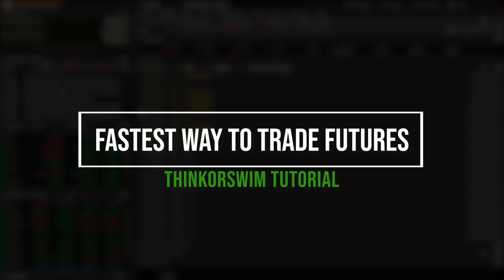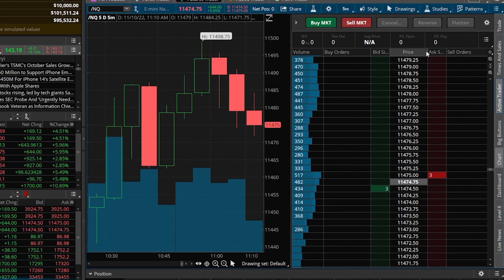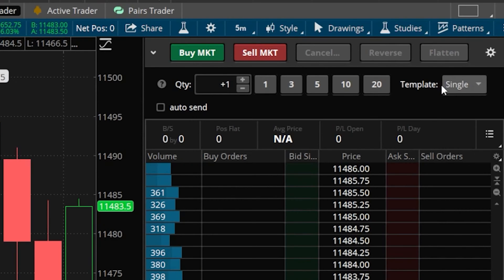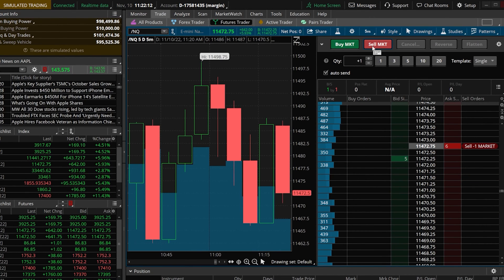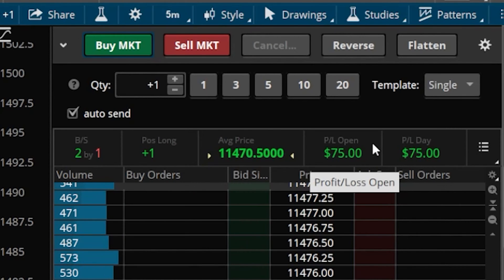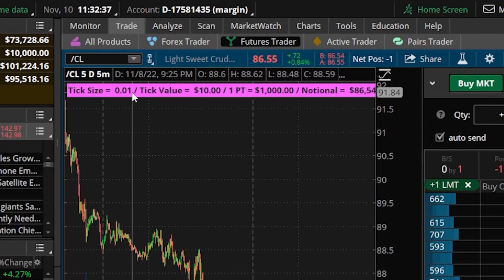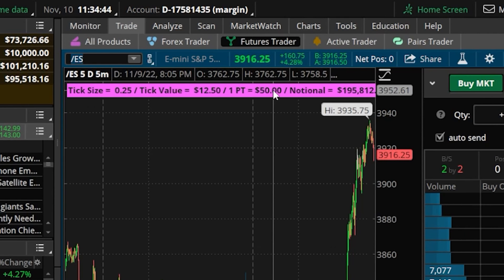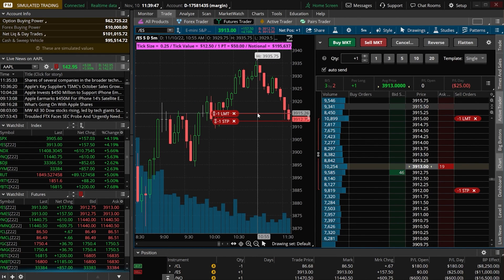Fastest Way to Trade Futures on ThinkorSwim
Today we’ll be diving into the thinkorswim platform to learn the fastest ways to trade in and out of your futures contracts.

Futures are certainly not for everyone, and honestly the majority of you watching this probably shouldn’t even be considering it. They’re are incredibly leveraged, are not standardized from one to the next, and have specific dates they expire,  meaning you can yourself in a lot of trouble if you’re not being careful.

Today we'll go over the active trader and how it can be used to place your trades much more quickly. We'll also be adding a futures script to quickly view the futures tick size, tick value, and notional risk.

Timestamps
0:00 Intro
1:01 Customize futures trader chart
2:24 Active trader explained
11:08 Add futures thinkscript
12:55 Bracket order on futures
15:57 Outro